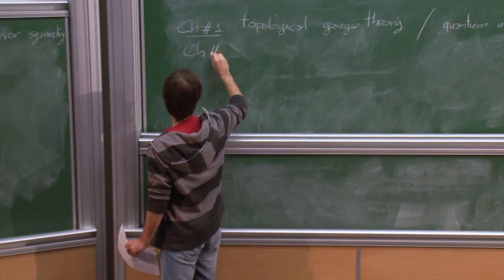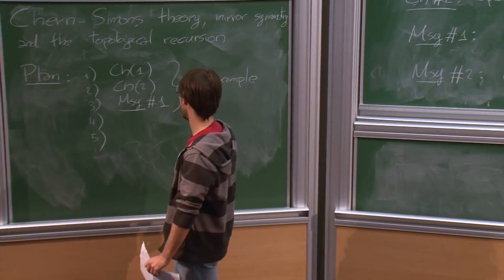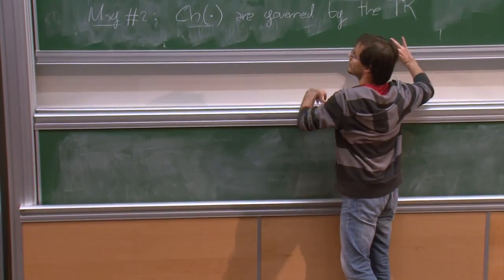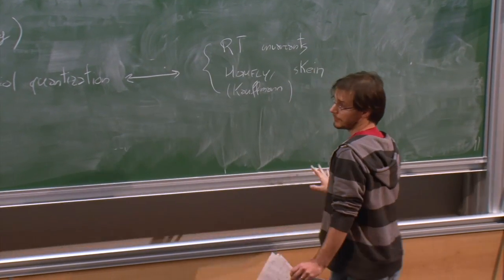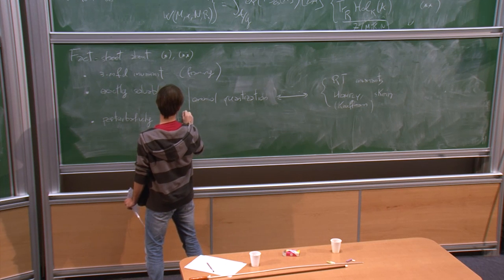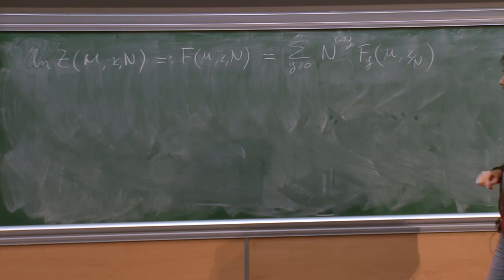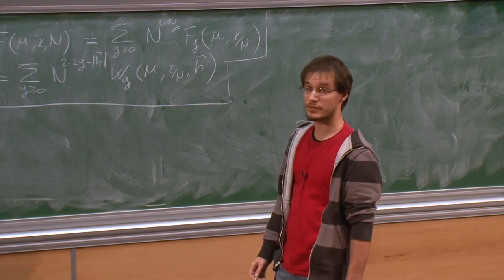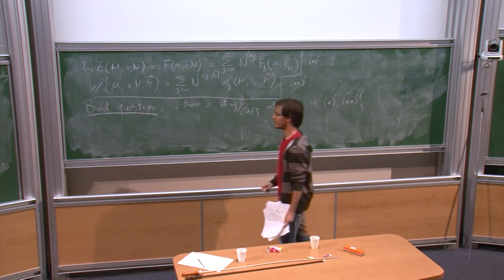Andrea Brini - Chern-Simons theory, mirror symmetry and the topological recursion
In a series of papers, Gopakumar, Ooguri and Vafa proposed the existence of a duality between two quantum mechanical models: a topological gauge theory - SU(N) Chern-Simons theory on the three-sphere - on one hand, and a topological string theory - the topological A-model on the so-called "resolved conifold" - on the other. From a physical point of view, the duality provides a concrete instance of the gauge/string correspondence, and one where exact computations can be performed in detail. Mathematically, this connection puts forward a triangle of striking, conjectural relations between quantum invariants (Reshetikhin-Turaev-Witten) of knots and 3-manifolds, curve-counting invariants (Gromov-Witten/Donaldson-Thomas) of some local Calabi-Yau 3-folds, and the Eynard-Orantin topological recursion for a specific class of spectral curves. I will survey the status of the conjecture and discuss extensions of (and obstructions to) this circle of ideas to the case of Chern-Simons theory on spherical 3-manifolds.